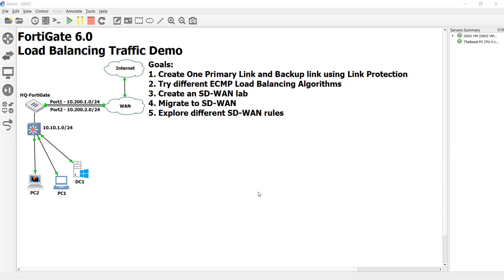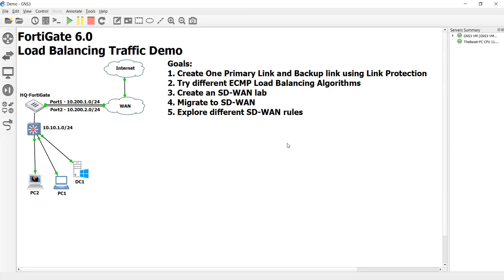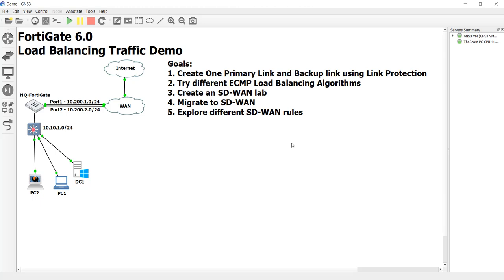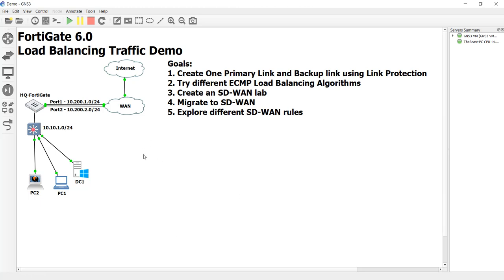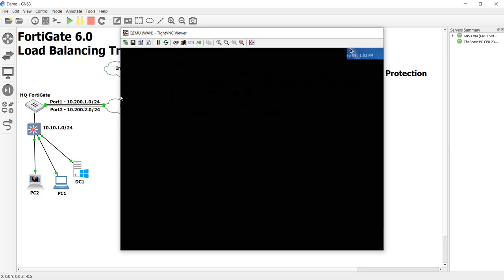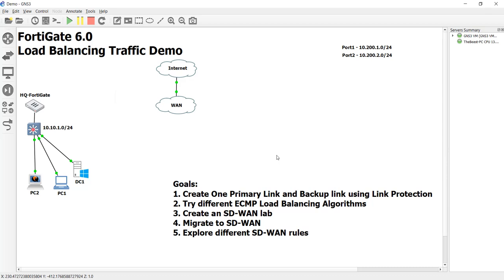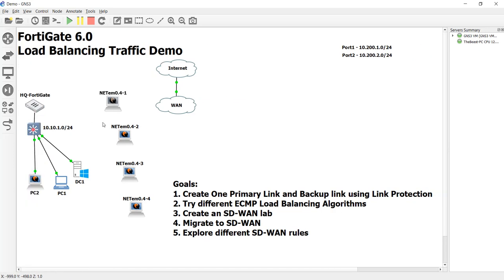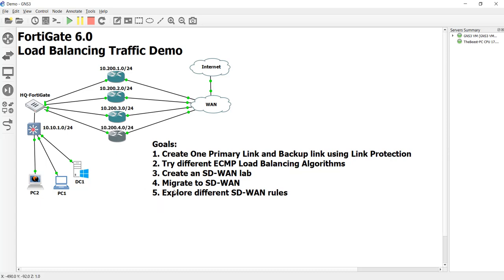3. Creating an SD-WAN lab in GNS3 for our FortiGate 6.0 Environment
Moving beyond the ECMP options on the FortiGate, this video introduces the SD-WAN solution and how to create an SD-WAN GNS3 lab environment. By using the device NetTerm in GNS3, we can simulate network issues and test our SD-WAN rules down the road.